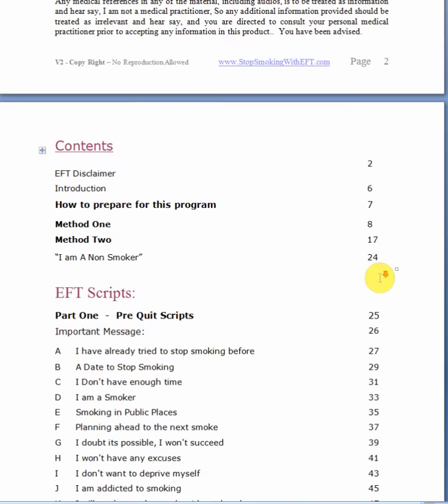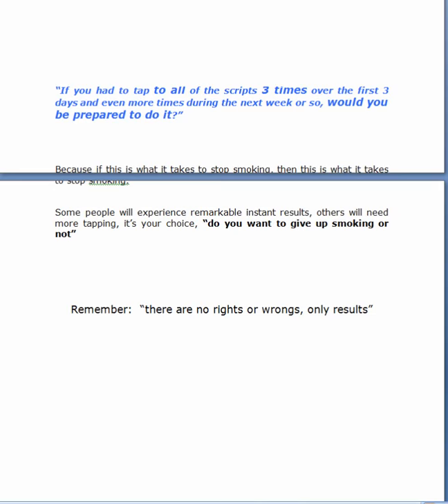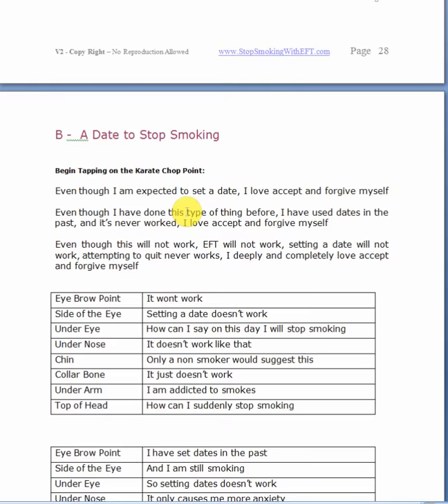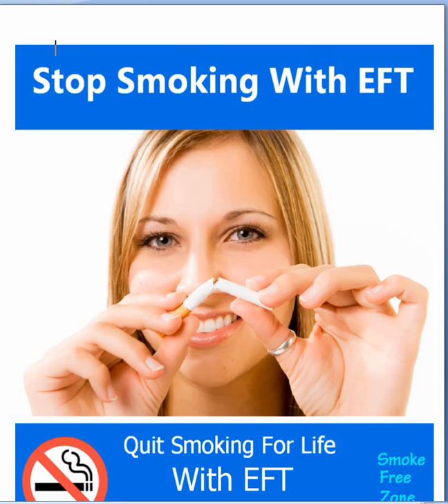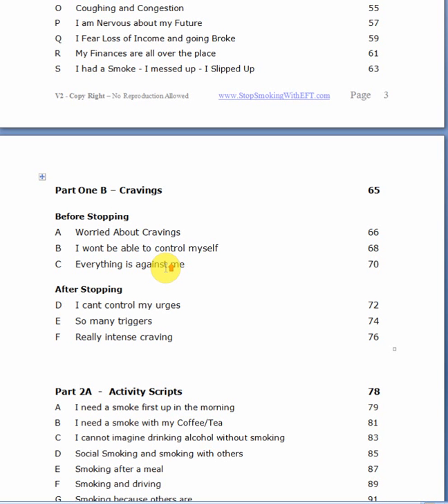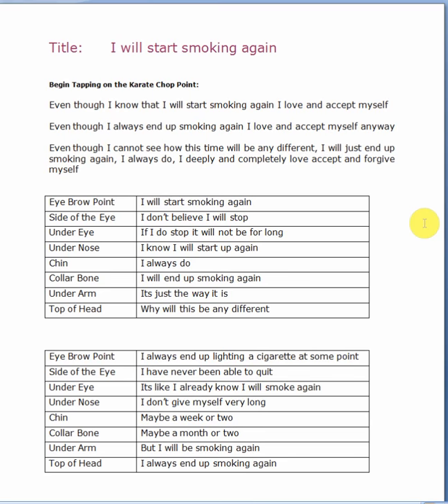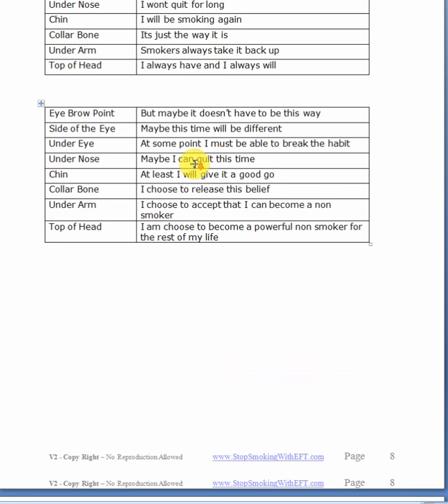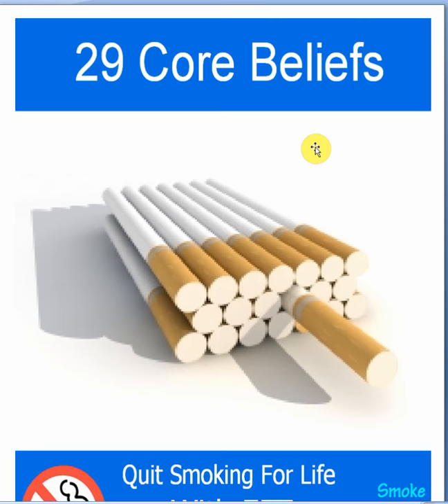Stop Smoking With EFT - Overview of Scripts in Program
Program by Joe Williams contains over 120 EFT Scripts, this is an overview of the quality of the EFT Scripts in this Quit Smoking Program